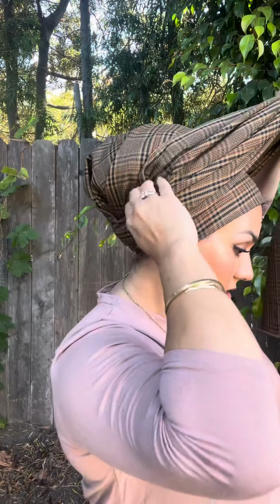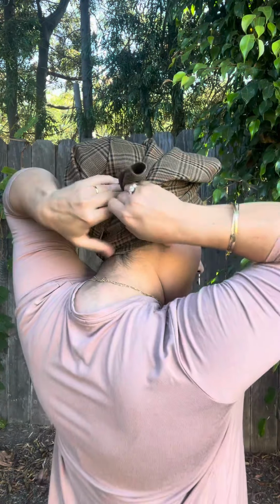EASY Voluminous Fan HEADWRAP TUTORIAL! Tichel Turban Tutorial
There’s nothing like a wrap style with volume up top and this style is very easy to do! Certain fabrics will give you a more voluminous look up top than others will, for a more dramatic look, use pieces with little to no stretch with a bit more weight. 🙌

For this tutorial I’m using our newest Plaid wrap which is such a classic piece and it immediately made its way into my collection, for details